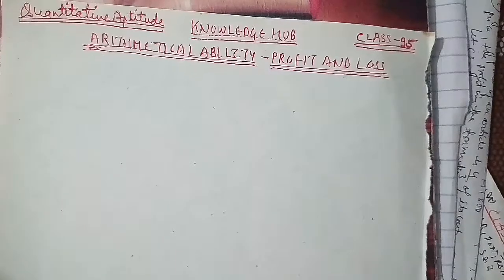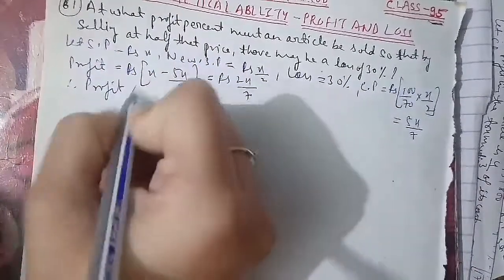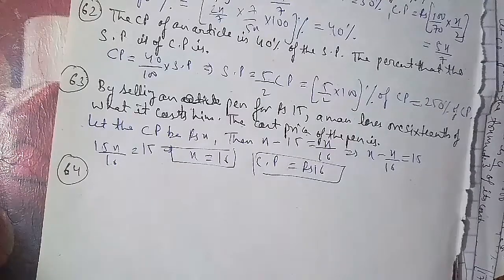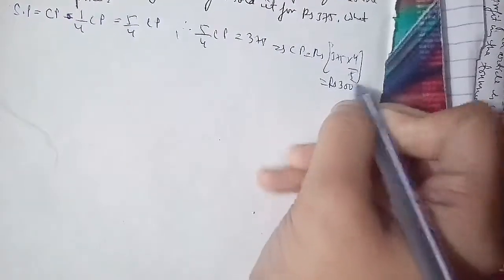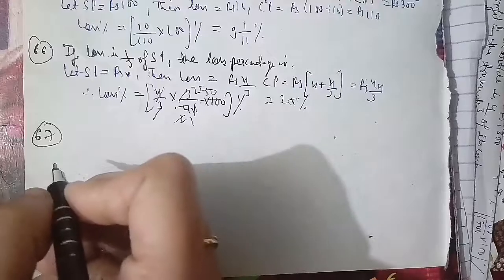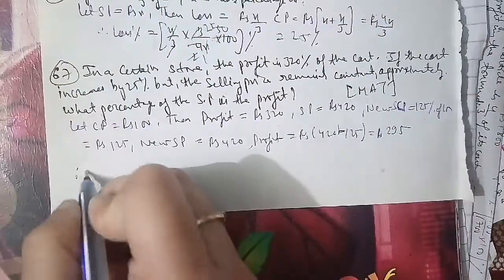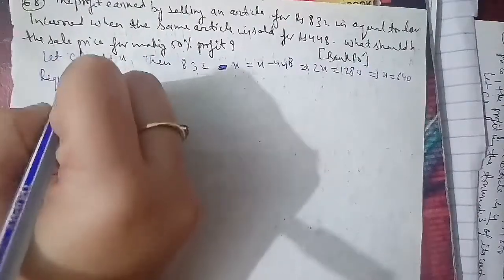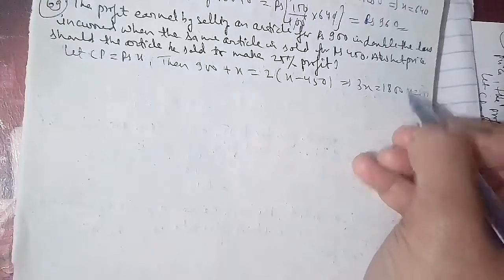Part-95-Quantitative Aptitude-Arithmetical Ability-profit and loss-important question-SSC,RRB,RBI,CB